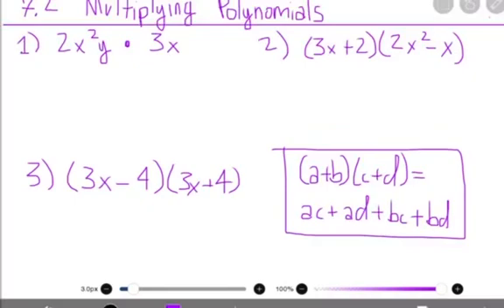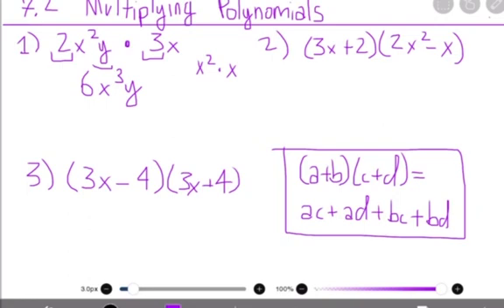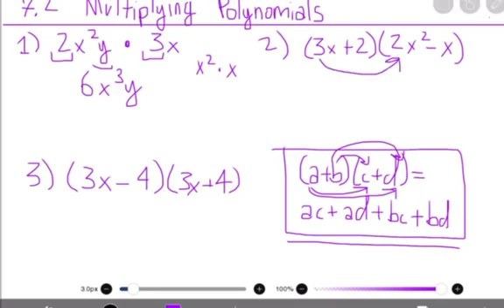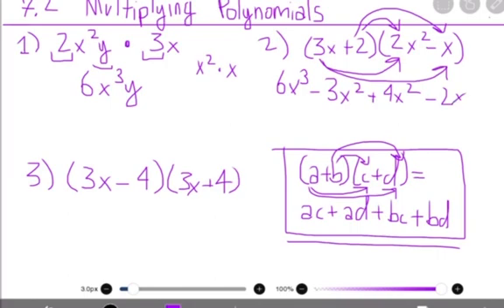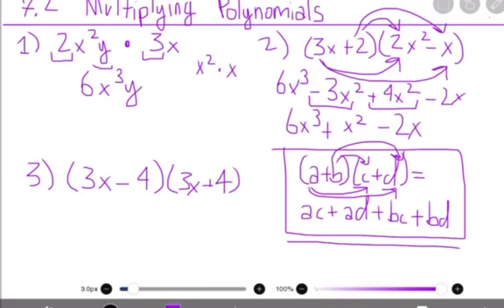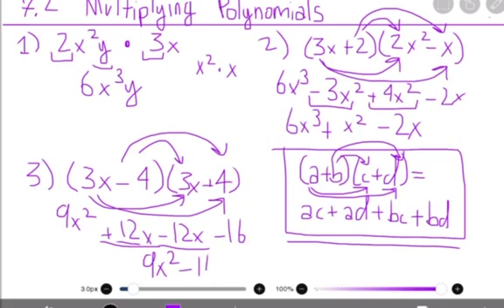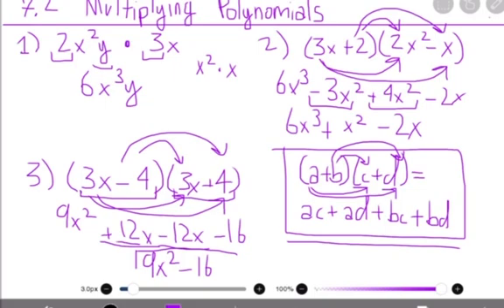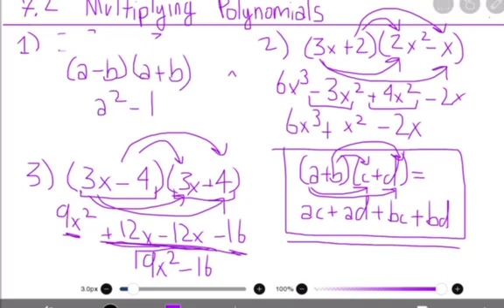Multiplying Polynomials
Learn about Multiplying Polynomials